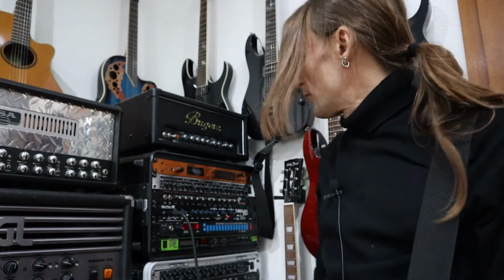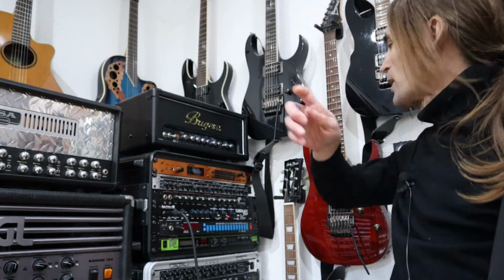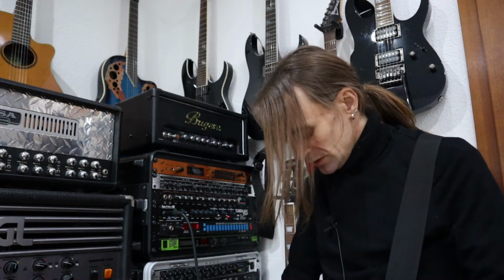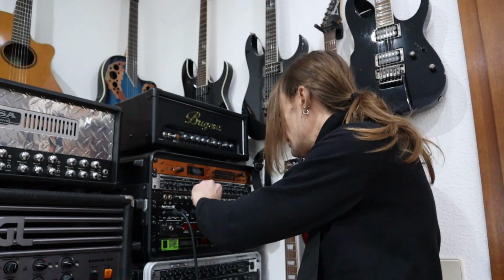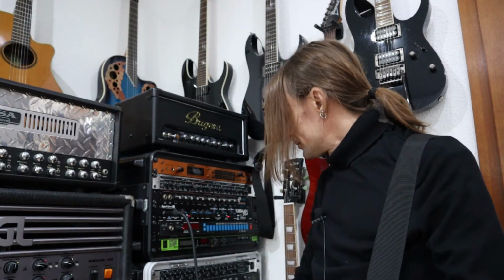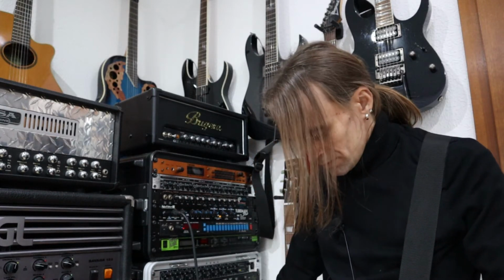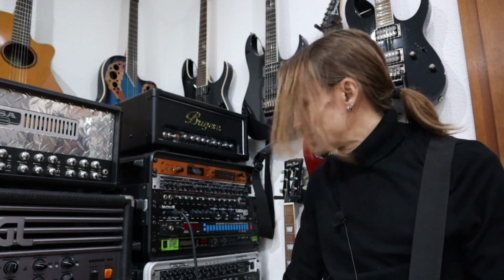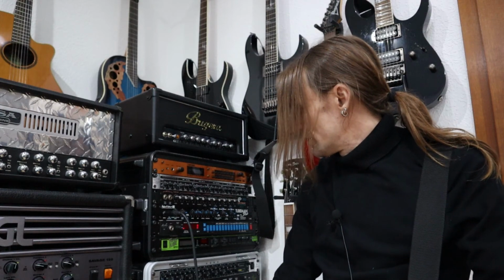Racktime: Hughes & Kettner Tubeman plus ENGL 2x50 EL34 Schecter Banshee 6 FR